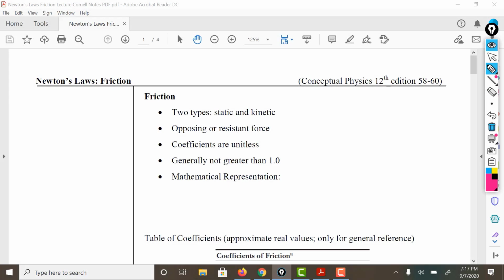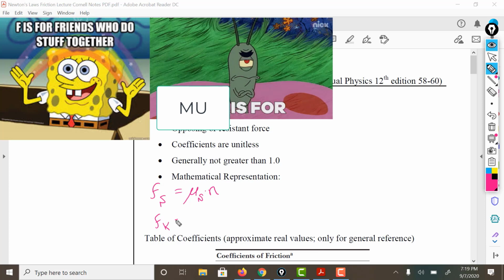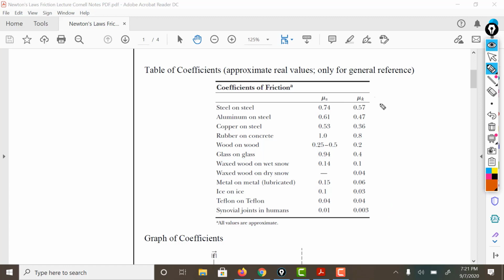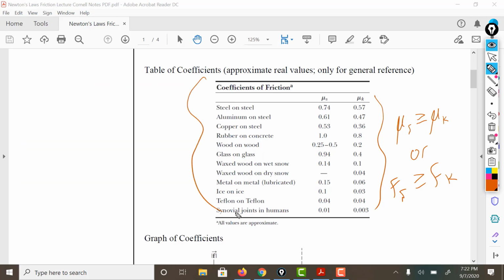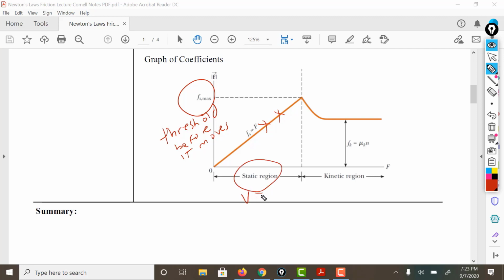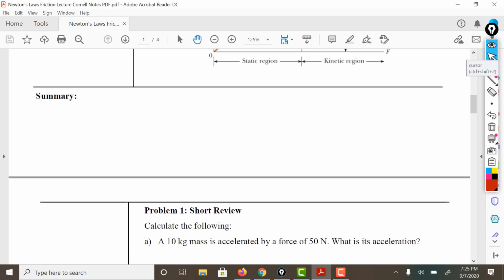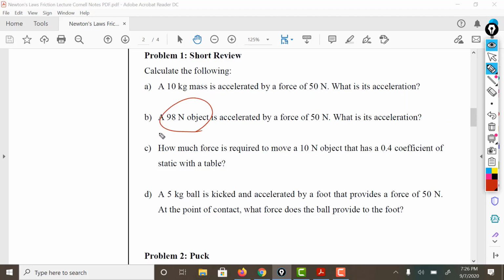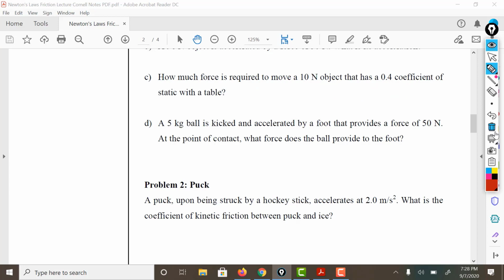Friction (Part 1)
Introduction and Problem 1.